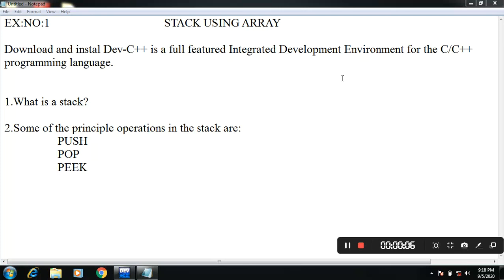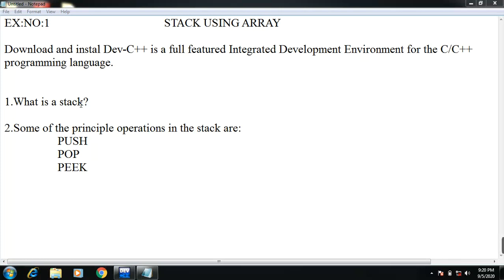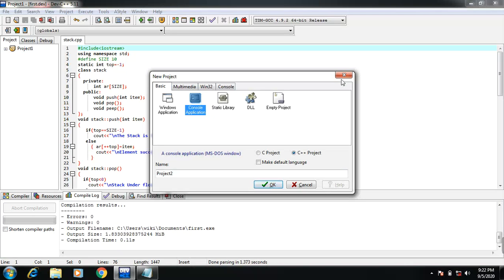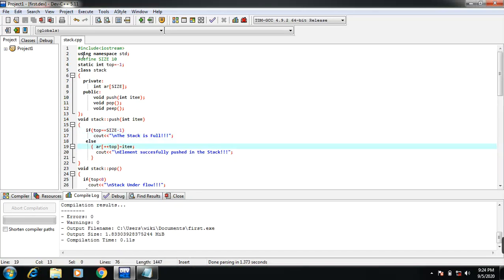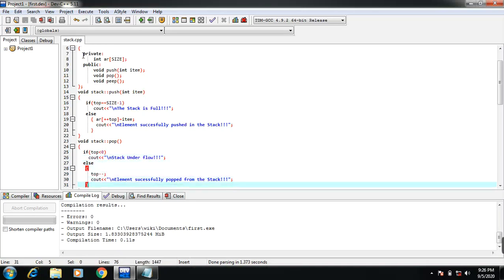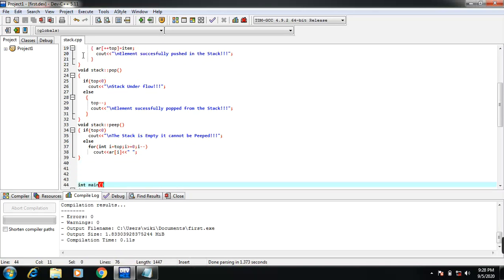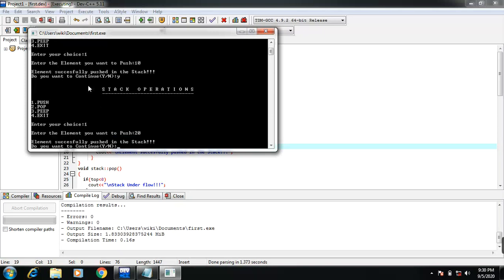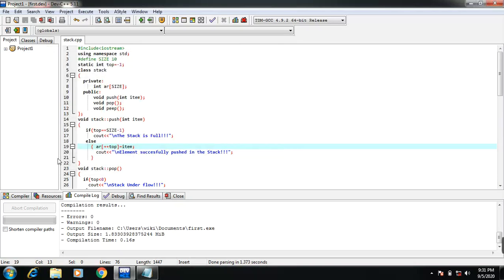STACK USING ARRAY-LEC1